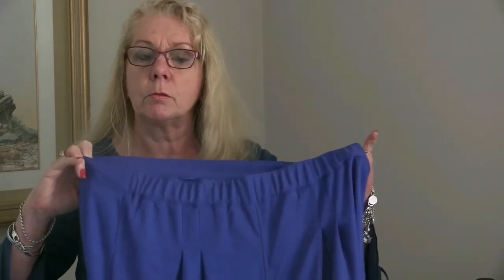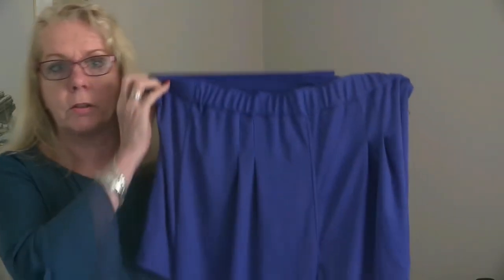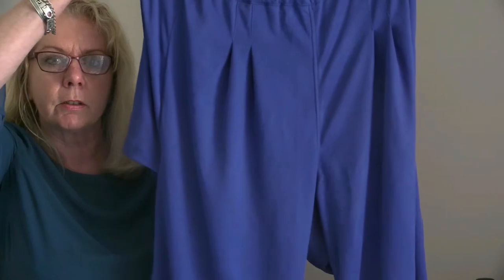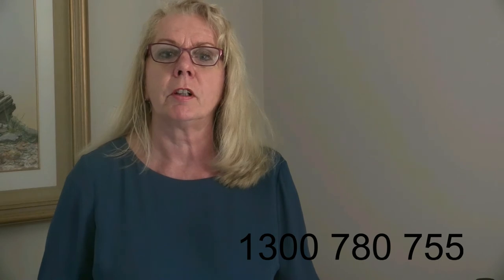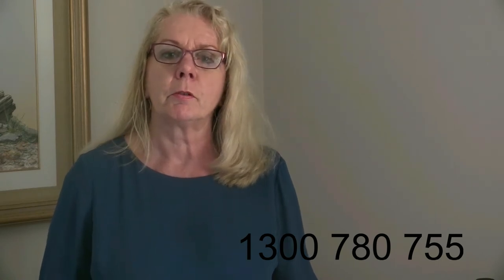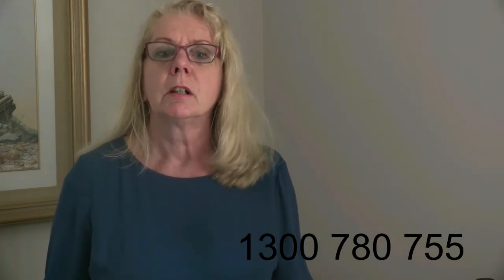Open Back Trousers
Designed for dignity for anyone in a chair who transitions to toilet.